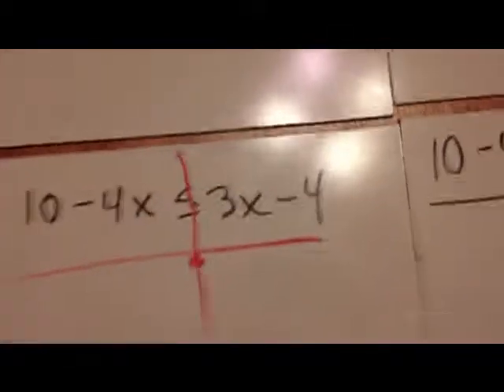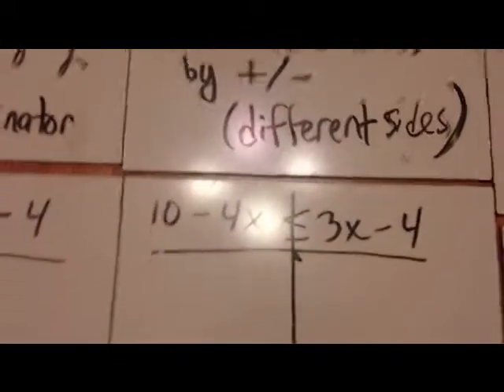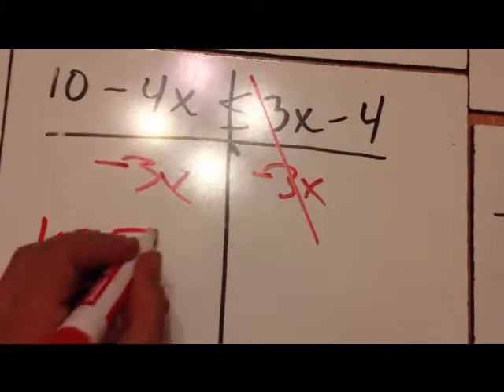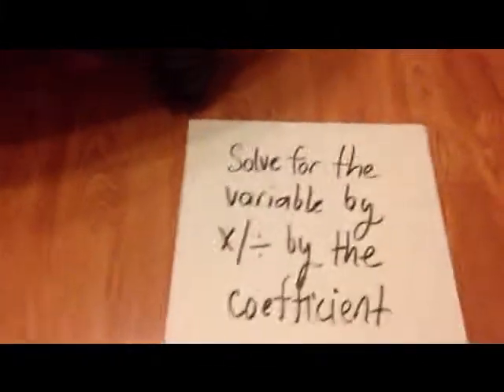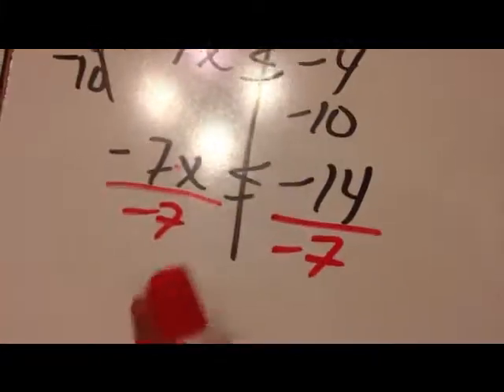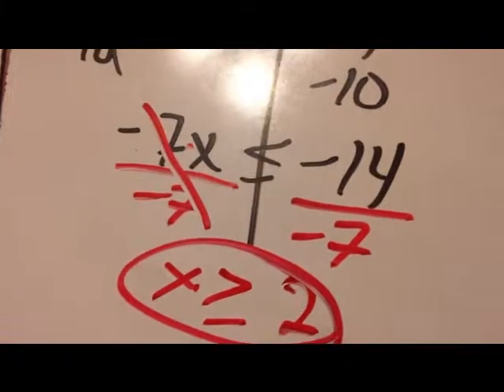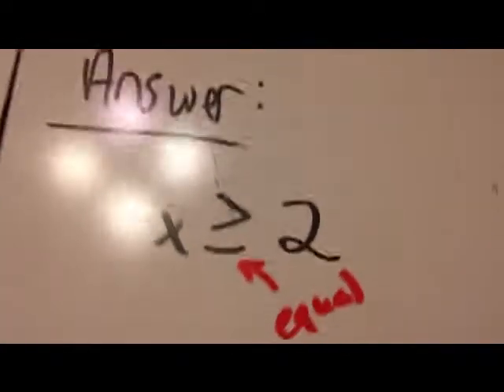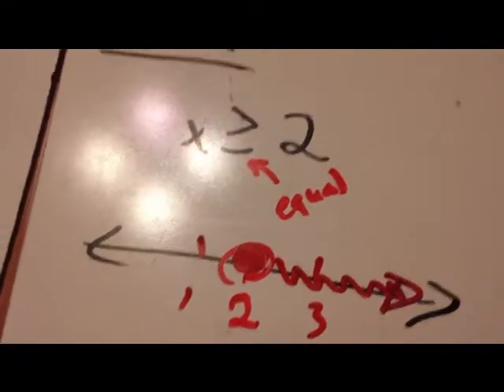Solve and Graph Inequalities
An example of how to solve and graph inequalities